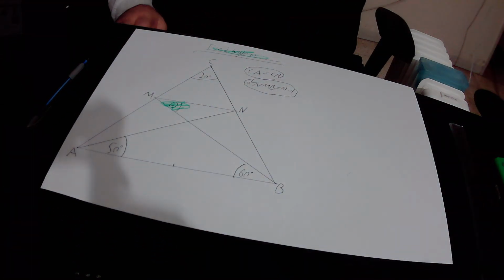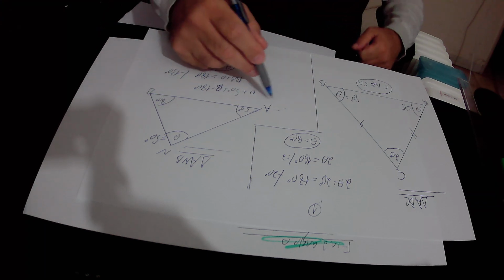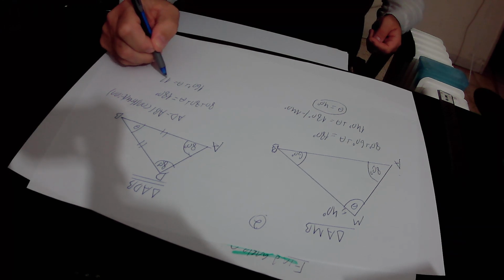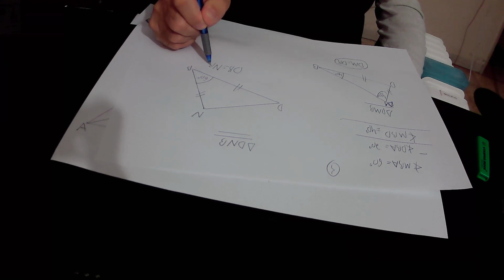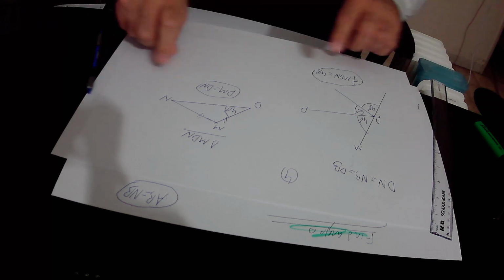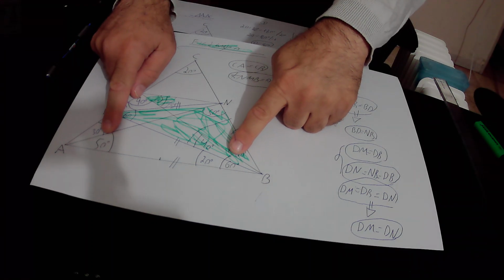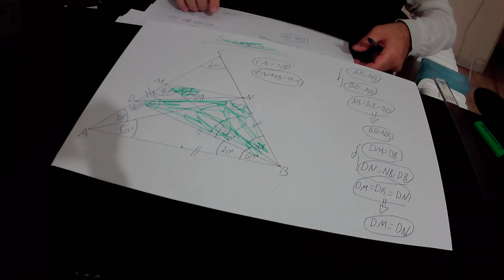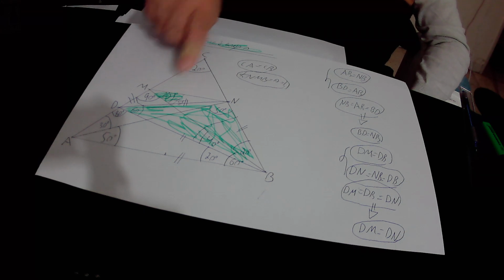Angle Chasing Problem - Moscow 1952 | A Nice Geometry Challenge